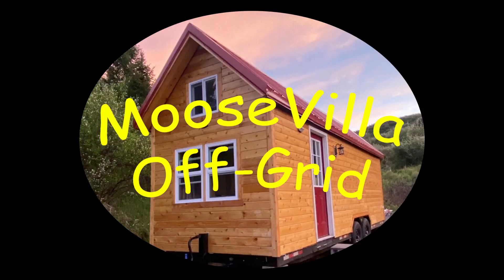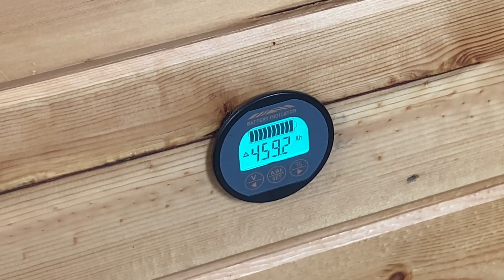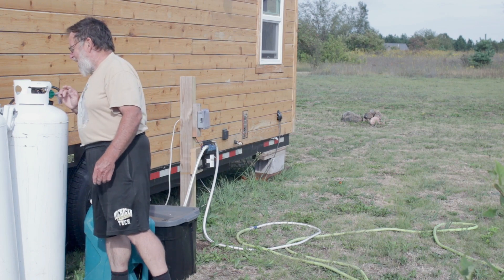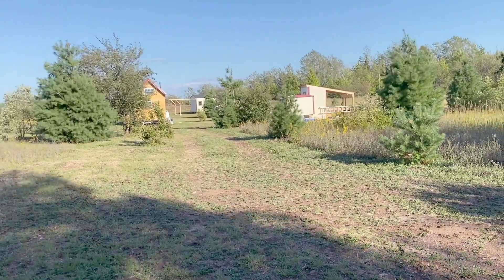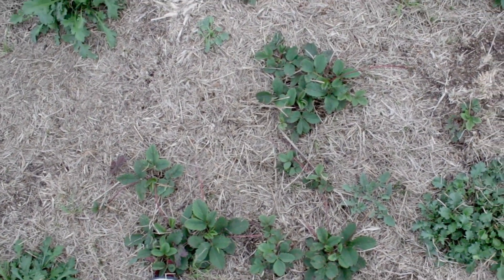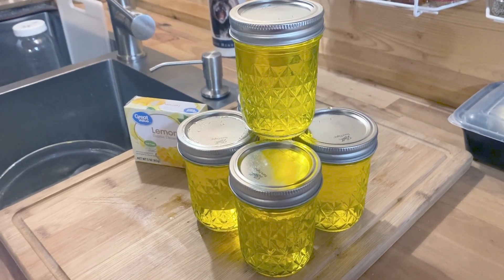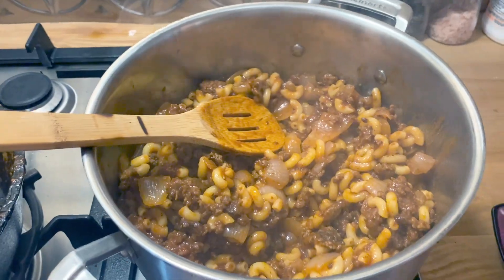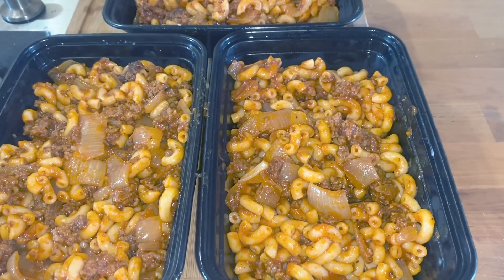Day in the Life Off Grid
It is not a bad day when you love your work and where you live.